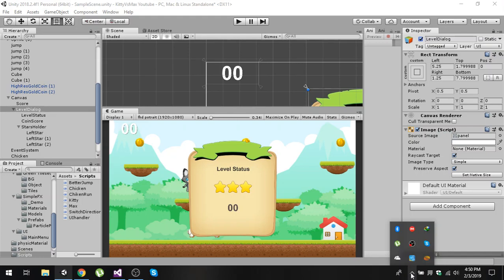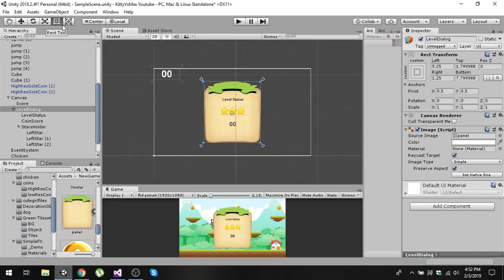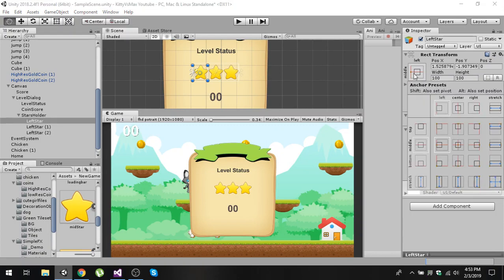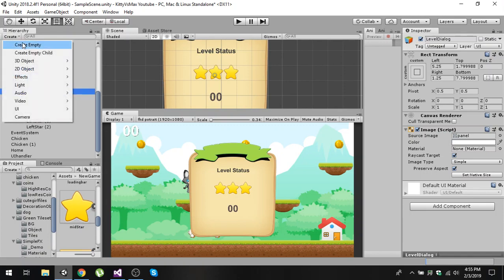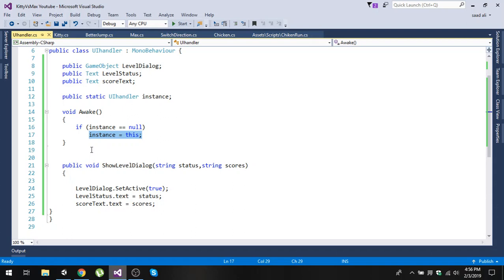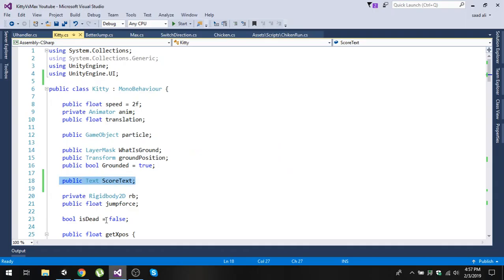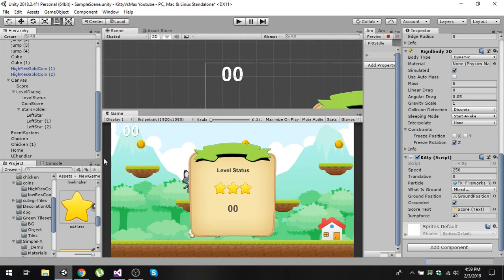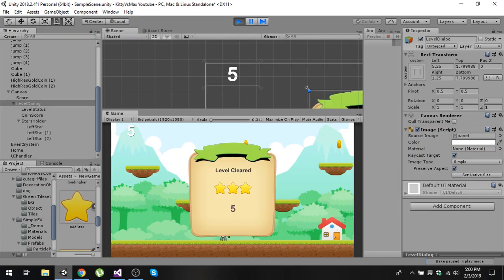Unity2D Platformer - Show Level Clear UI Dialog [English] 13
13 how to show level completed UI dialog in unity game.

Tutorials will be in both English and Hindi Audio.
Check my channel for my videos.
A complete video tutorial series on Unity Game development
for beginners.Suitable for beginners and intermediate programmers.
Kitty Vs Max is a 2d platformer game build with unity for android and ios mobile phones.